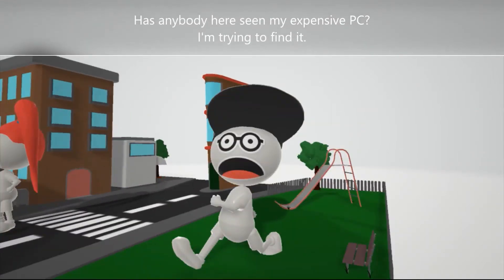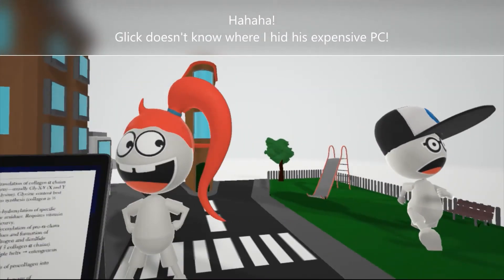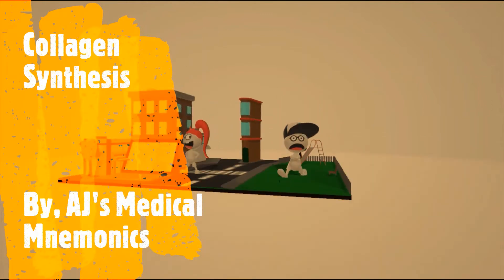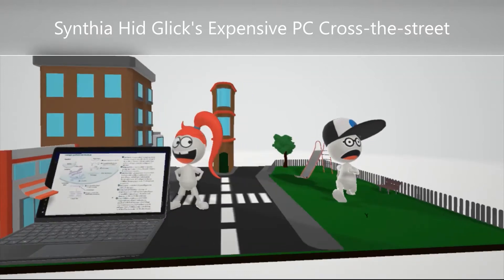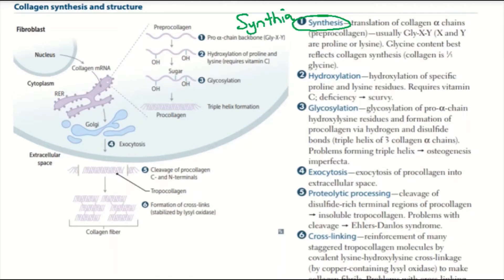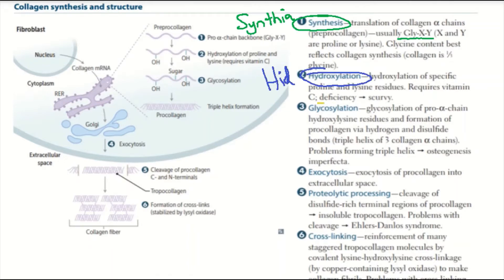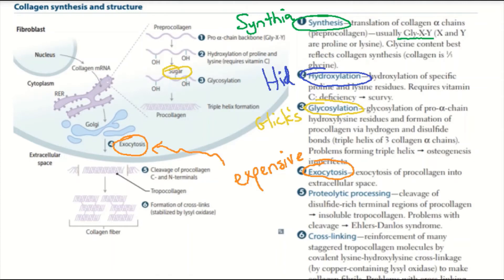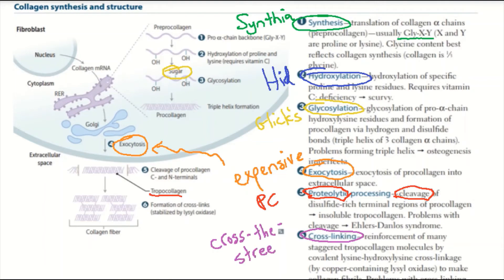Collagen Synthesis (Mnemonic)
Here's a fun and EASY way to remember the steps in Collagen Synthesis. Hope you enjoy!!!